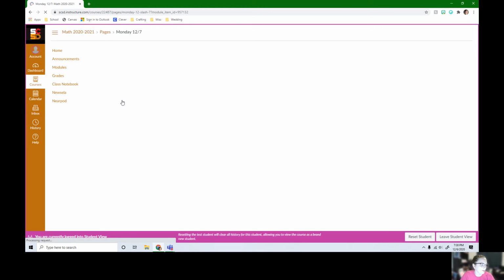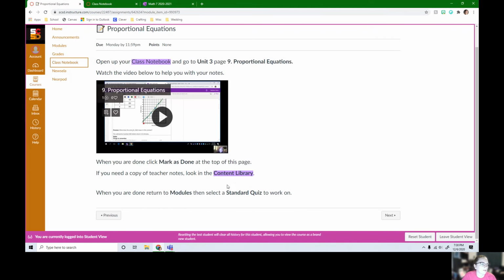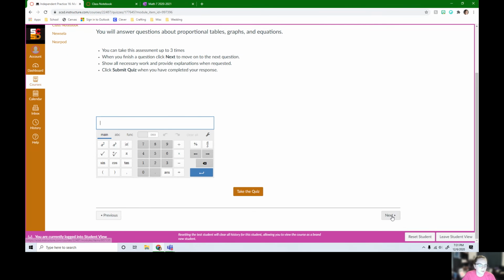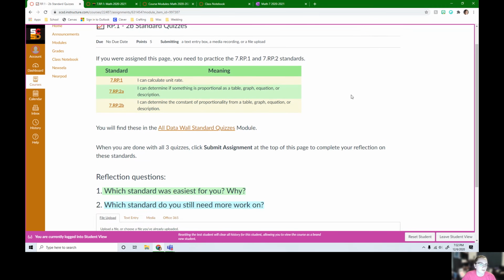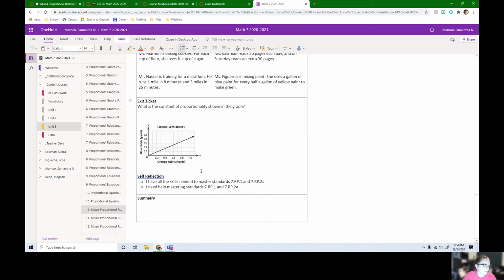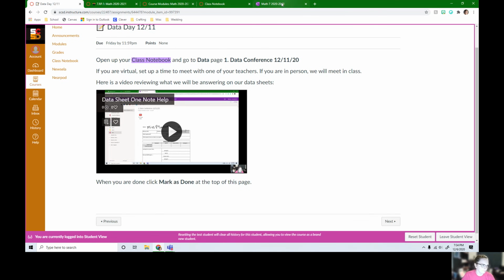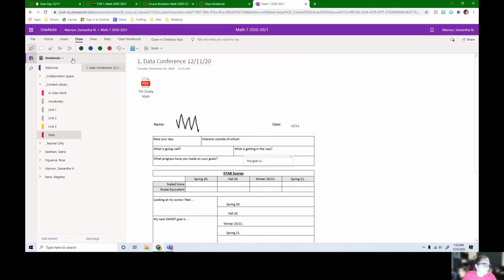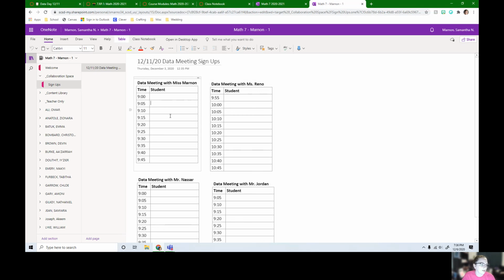Week of 12/7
Miss Marnon gives the weekly overview for the week of 12/7/20